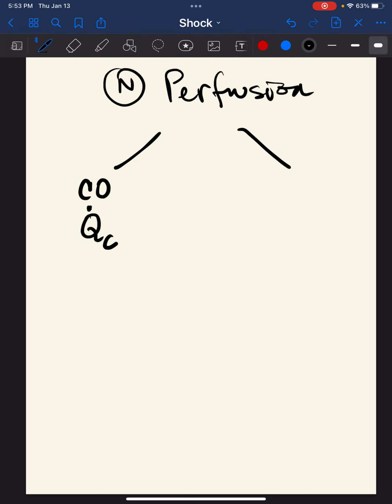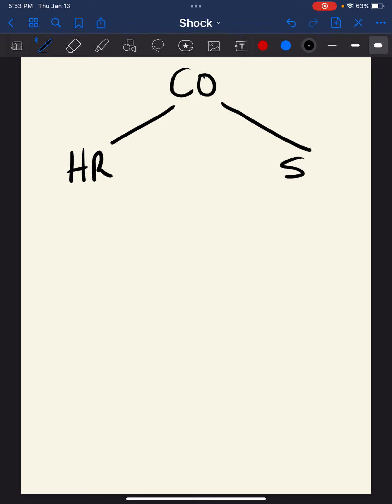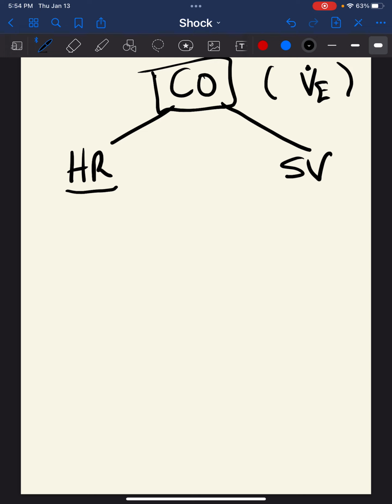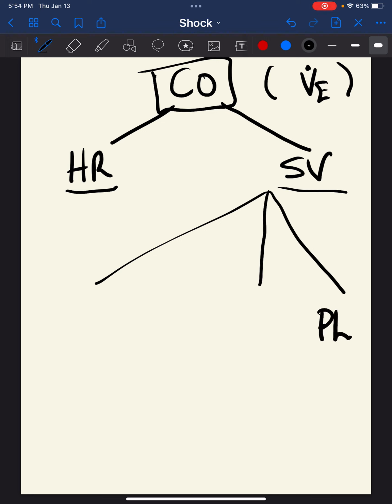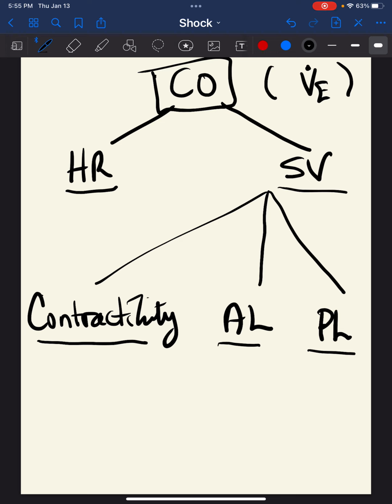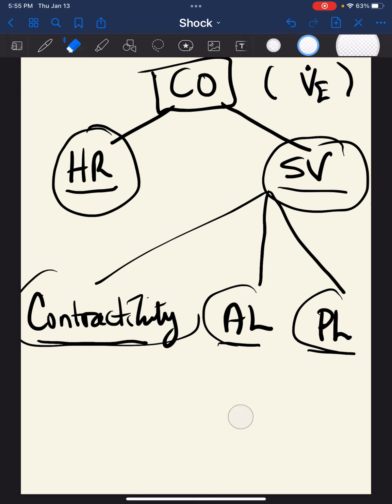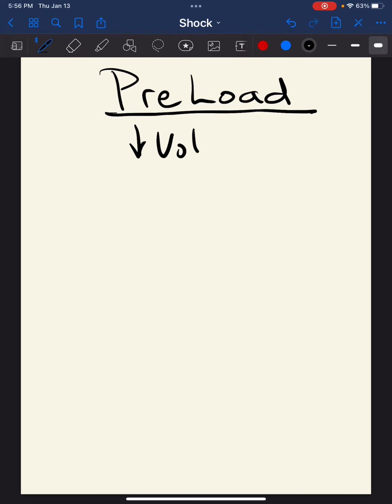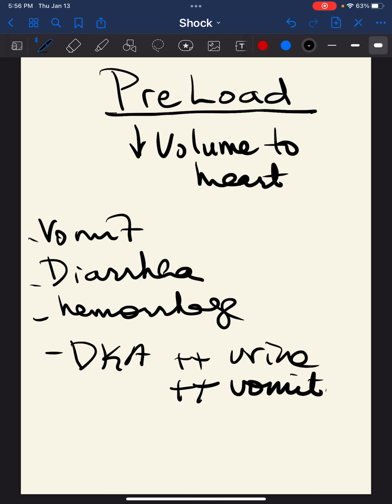Introduction to Shock by Dr. Cynthia Cupido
A brief introduction to the physiology of perfusion.